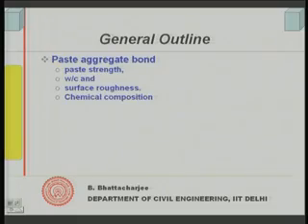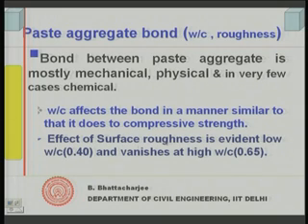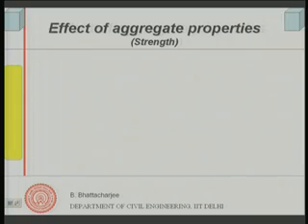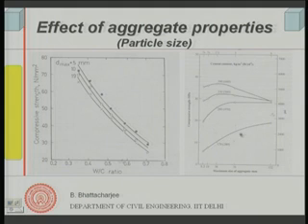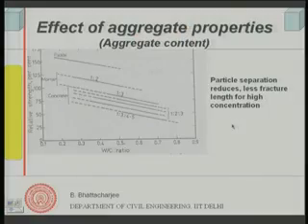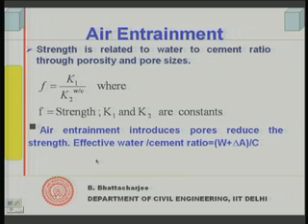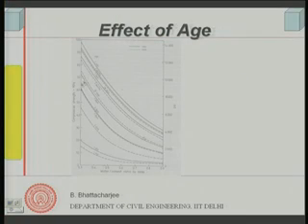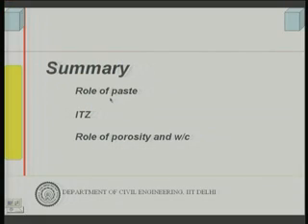Module 6 Lecture - 2 Strength of Concrete